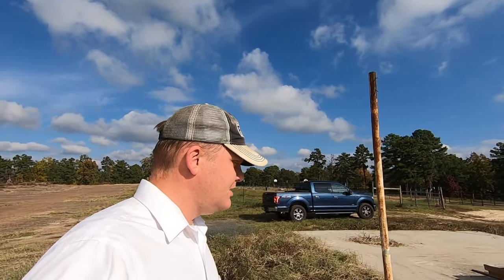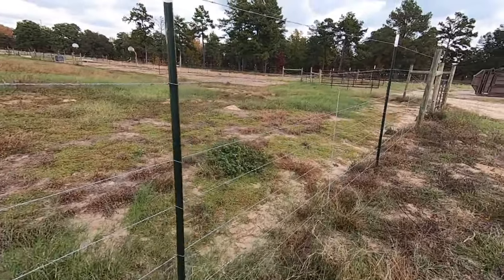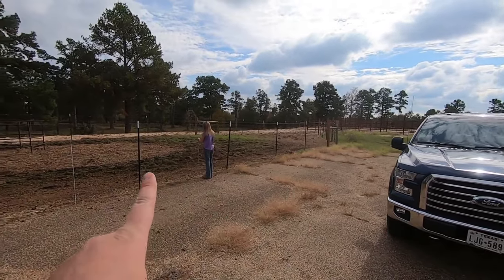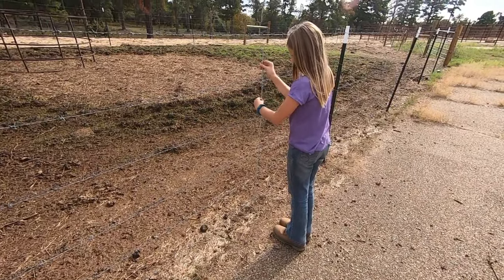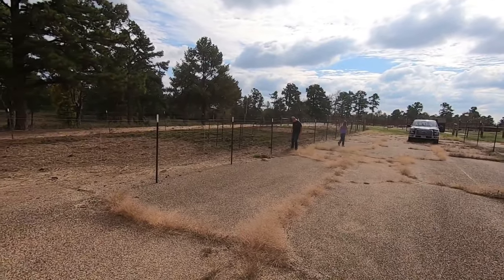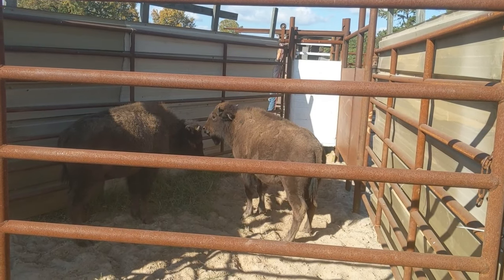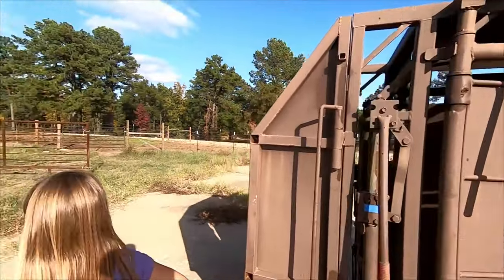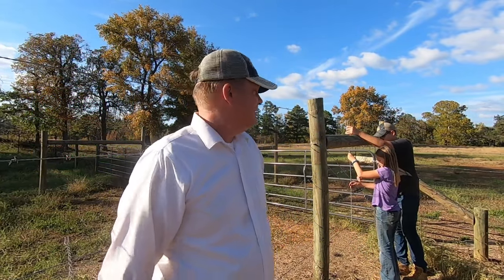Ep. 318 - Bison Tested: 2 Best Barbed Wire Tools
In this episode we work the bison calves and strengthen the barbed wire fence.  These are the best barbed wire fence tools to repair your fence, hands down!  They make repairs a simple life.  But will they work for bison?  The bison put the fence stays to the test.  See if it worked.

Here on Blackacre Ranch we are building a bison ranch from scratch in East Texas.  We have started ranching bison (i.e. buffalo) and will progress into other animals as the ranch grows.  We are converting an old rundown church camp into a first generation Texas farm...profitable ranch that is.

We are a family with 6 kids. Our goals are to homestead the property, grow healthy food, and build good character along the way.  We are new to homesteading and don't know much about it, but we are willing to share our struggles and journey as we learn how to homestead together.  Think of this as homesteading for beginners where we are the beginners.

Mailing Address:
Blackacre Ranch